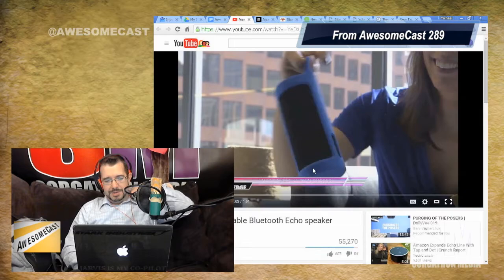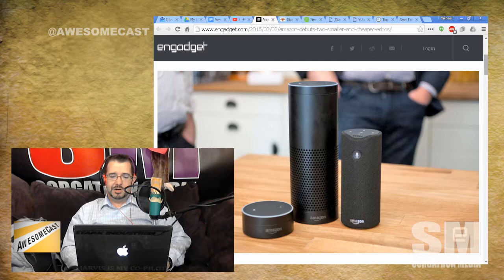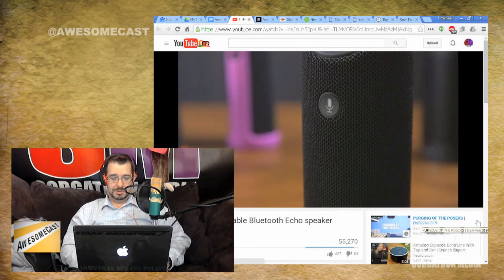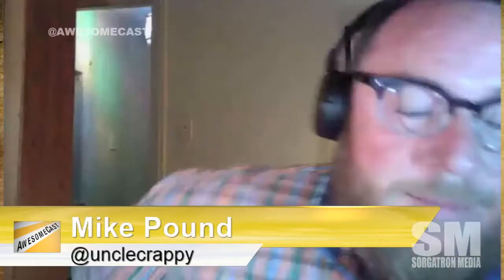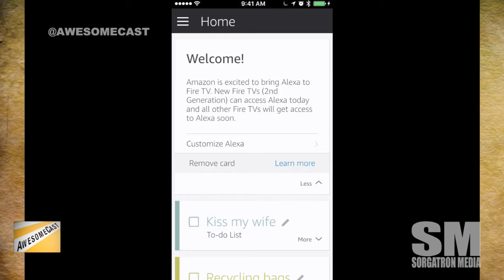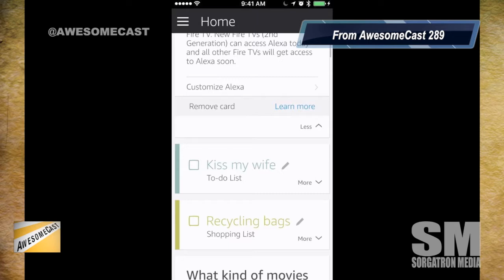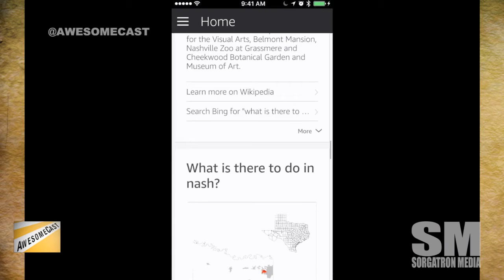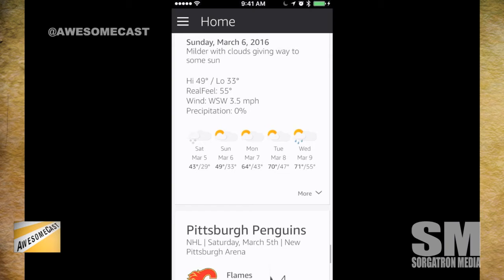Amazon Echo's new friends, Fire TV, Tap, and Dot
Read more about the Amazon Tap and Dot

Follow these awesome people on Twitter: Katie Dudas (@Kdudders), John Chichilla (@chilla), Mike Pound (@unclecrappy) and Mike Sorg (@Sorgatron).